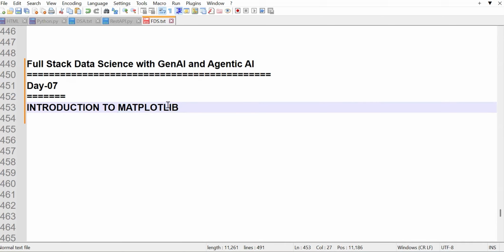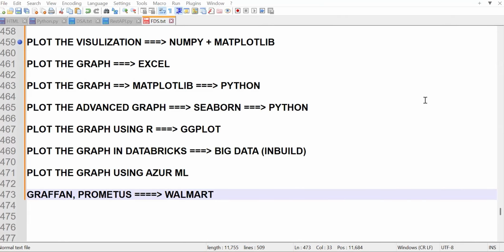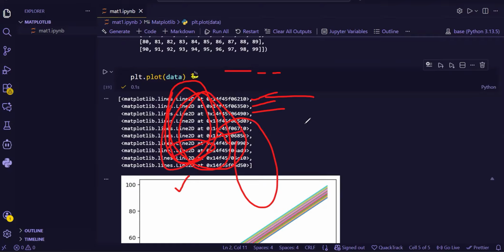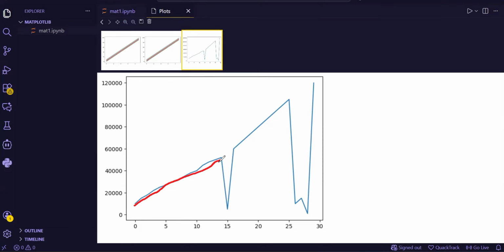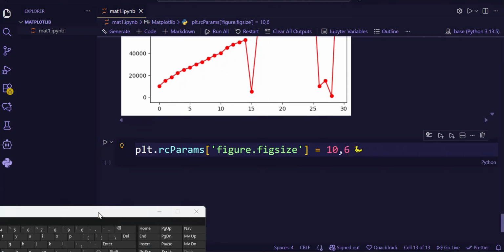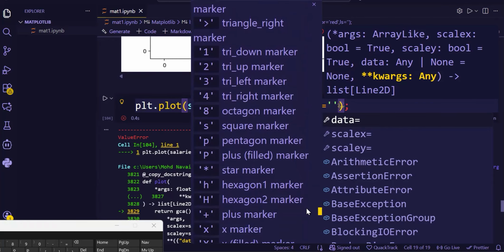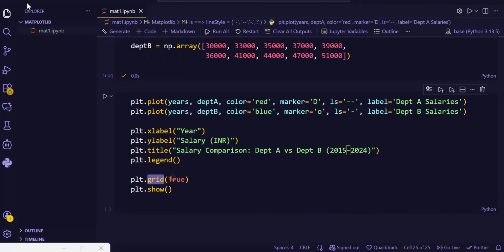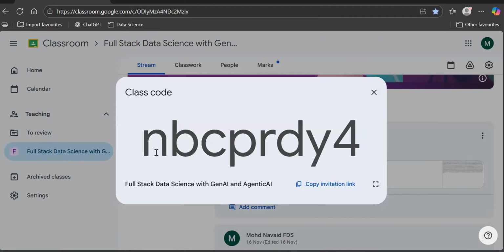Day-07 | Full Stack Data Science | Matplotlib Tutorial for Beginners | Plot, Labels, Markers etc.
🔥 Course Highlights:
💻 Programming: Python, Object-Oriented Programming (OOPs), FastAPI, GitHub
📊 Data Handling: NumPy, Pandas, MySQL, Power BI
🤖 ML & DL Frameworks: Scikit-learn, TensorFlow, Keras, PyTorch
🧠 AI & LLMs: OpenAI, Hugging Face, LangChain, LLaMA 3
📈 Data Visualization: Matplotlib, Seaborn, Plotly, Streamlit
☁️ Cloud & DevOps: MLOps, CI/CD, Microsoft Azure, Google AI Platform
⚙️ Agentic AI & Prompting: LangChain, Model Context Protocol (MCP), Advanced Prompt Engineering